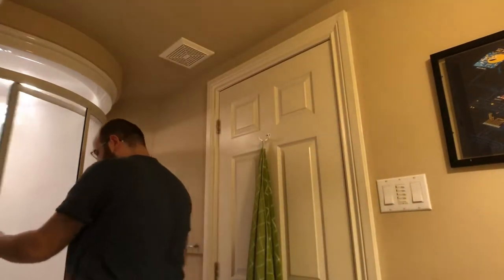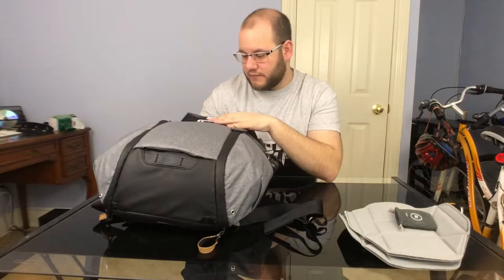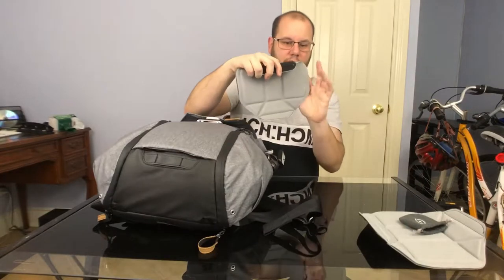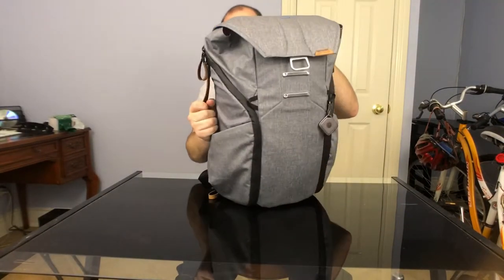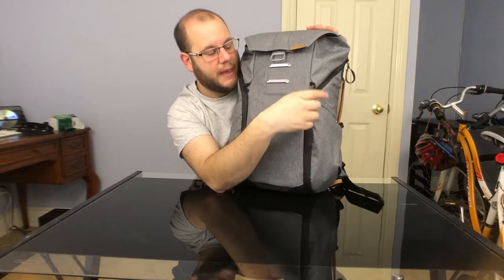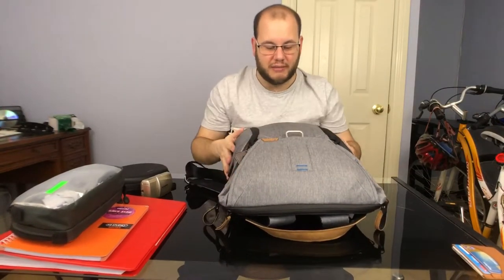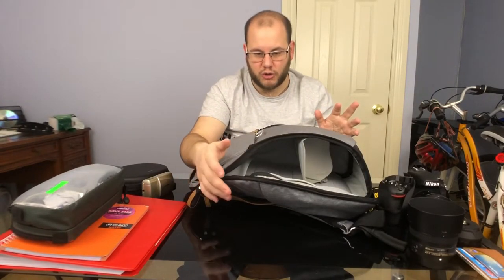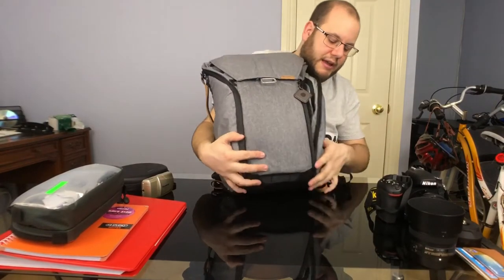Vlog Pt9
In today's vlog, it's a bit of mix bag. No pun intended I review and show off my Peak Design Everyday backpack 20L in ASH.

I also talk about one of my favorite brands in Ottawa, Maru the Circle Brand. Here is a link to Andrews site!